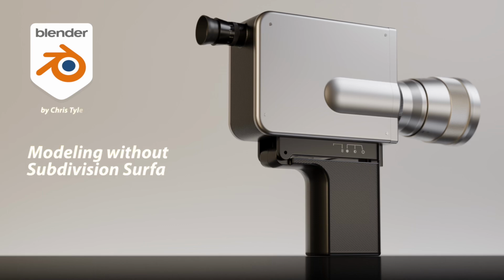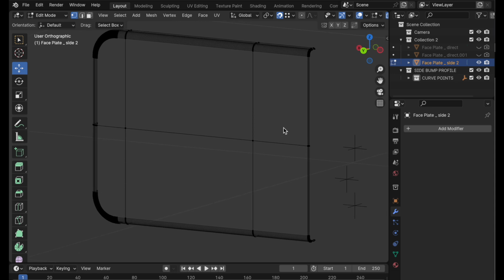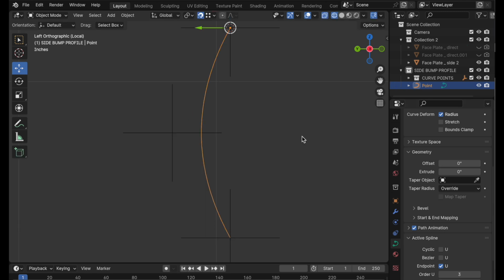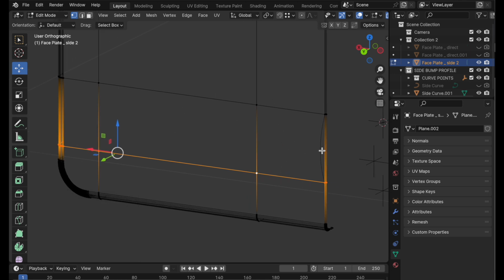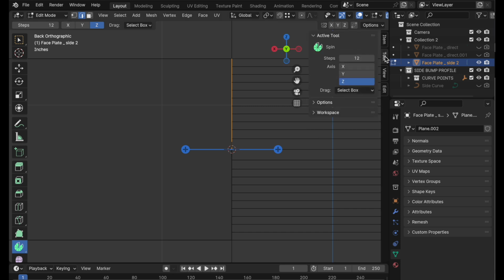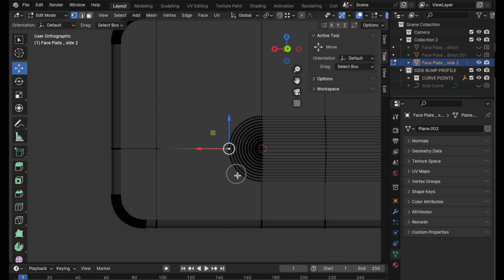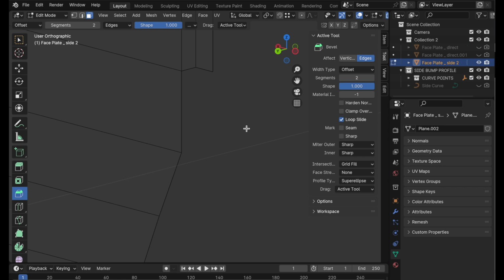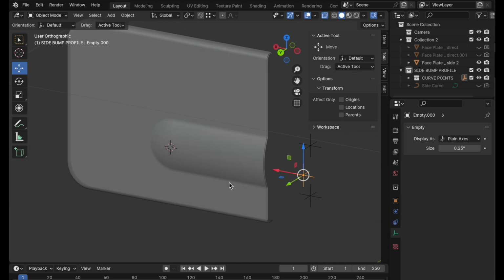Modeling without subdivision, Part II. Modeling the back side.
In this part of modeling the hard body modeling exercise where we create the Nizo camera, we model the backside, using the front part as the starting point.